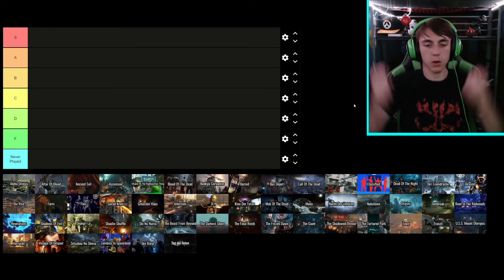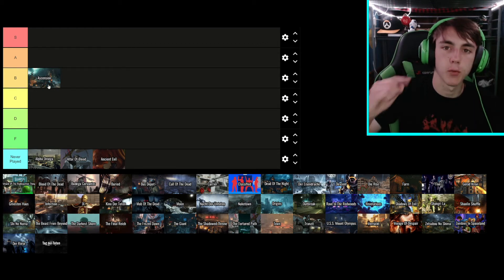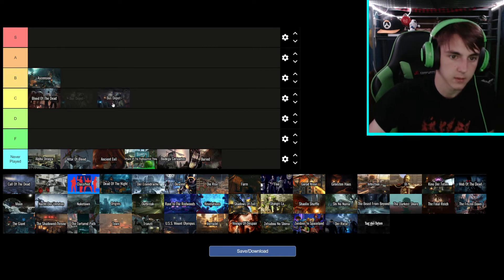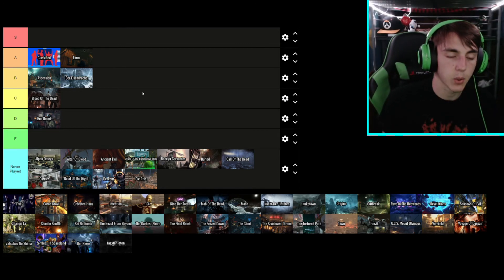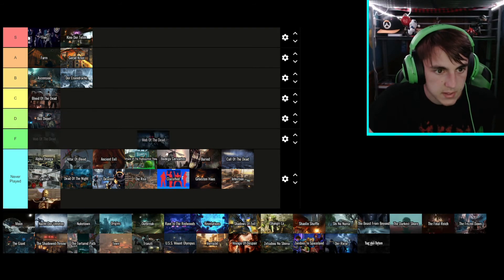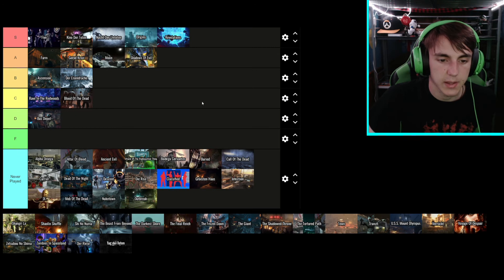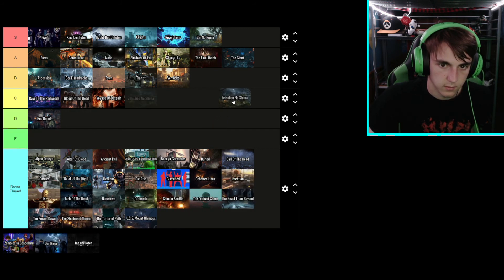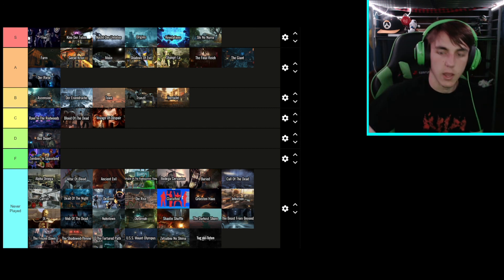Rating Every Call Of Duty: Zombies Map (WaW - Cold War)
I recently felt inclined to make a tier list of Zombies maps from Call of Duty. If you'd like to see more tier lists, recommend me some and I might make it!

Hope you enjoyed the video, have a nice day!